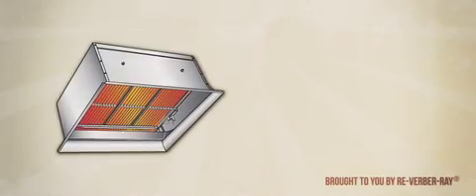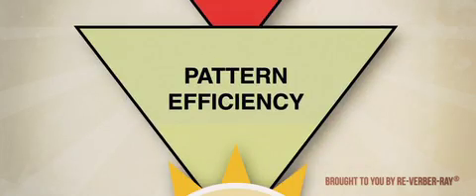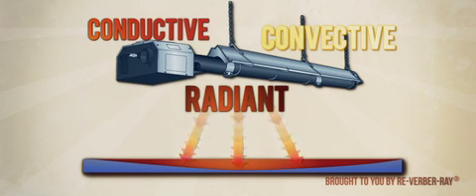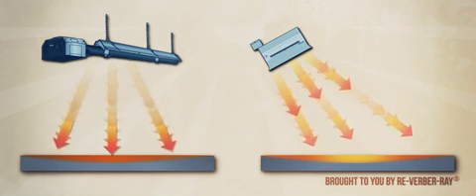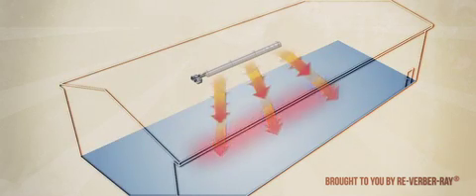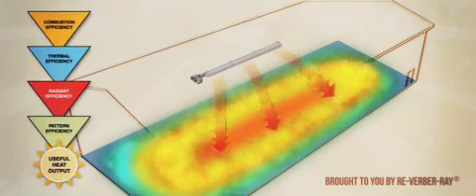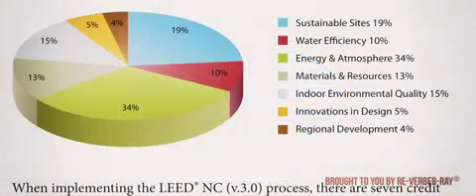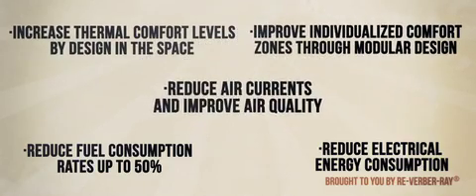V6: Efficiencies, Green and LEED®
Gas-Fired Infrared Heating Series. Video 6: This video details the various efficiency methods used to evaluate an infrared heater. This segment will review the four efficiency factors that can be used when comparing infrared heaters. Green operational dynamics, the LEED® rating system, and basic energy modeling will also be addressed.